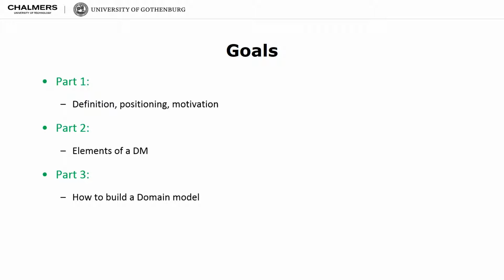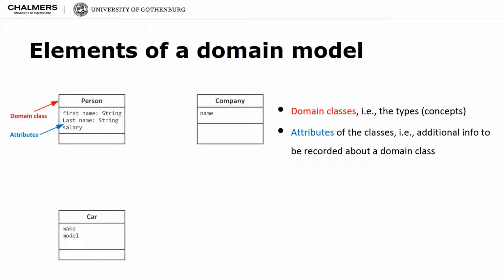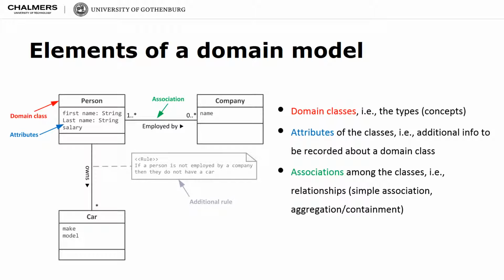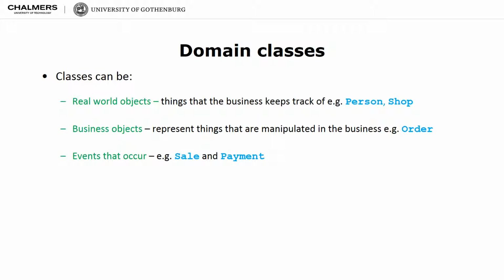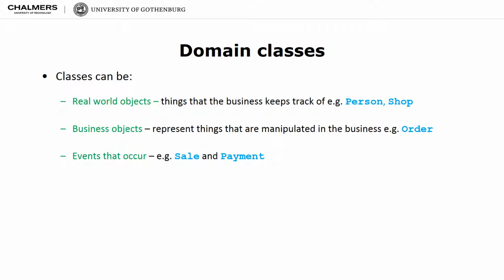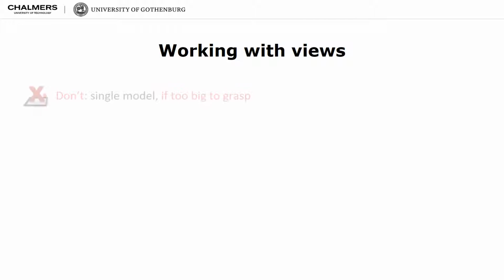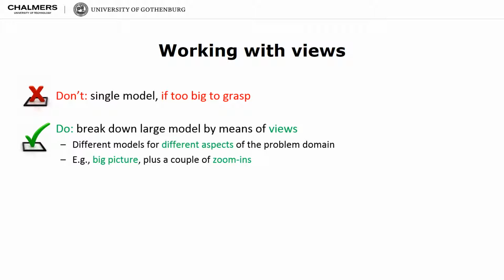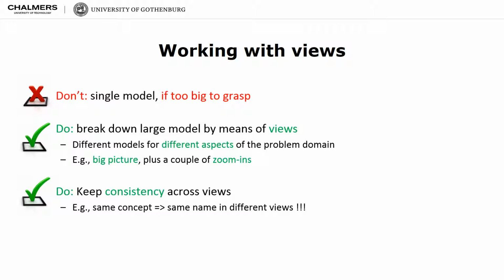Lecture 4 - Domain modelling - Part 2